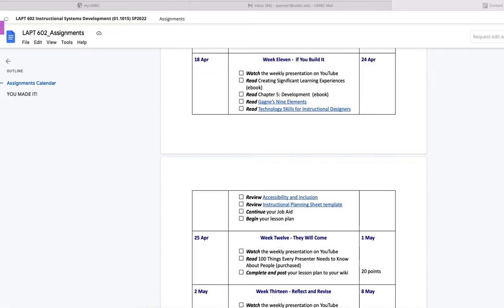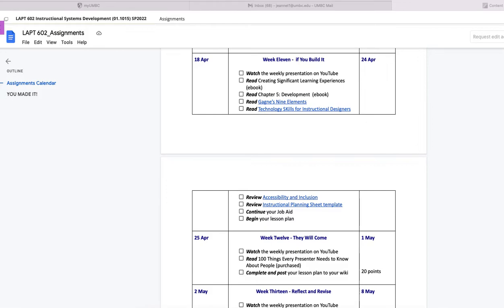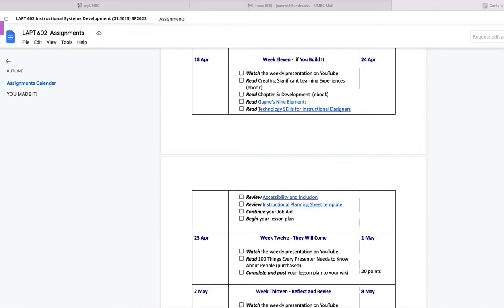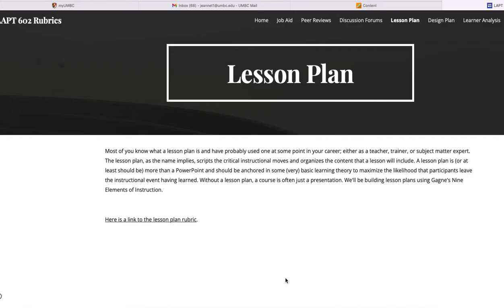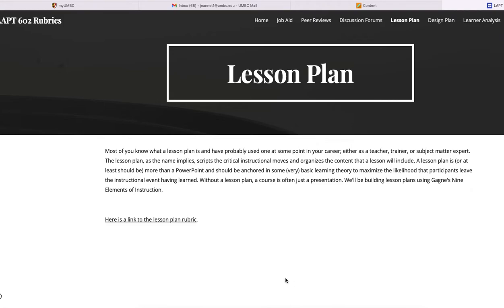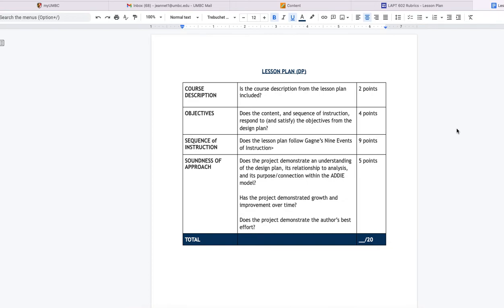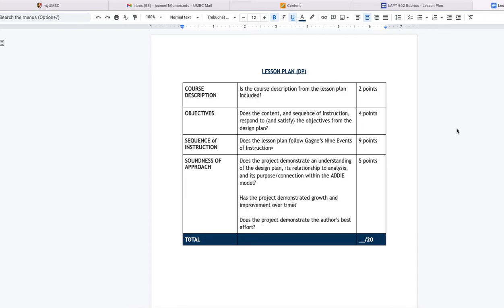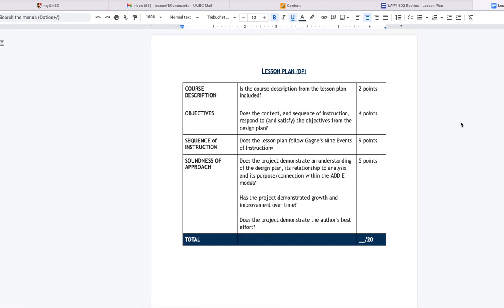LAPT 602 Week Twelve